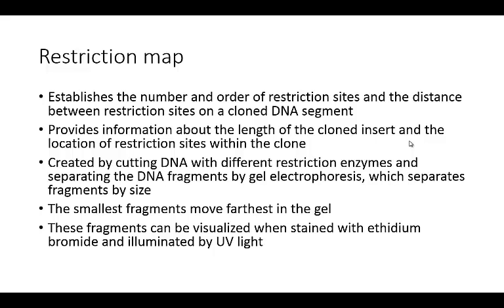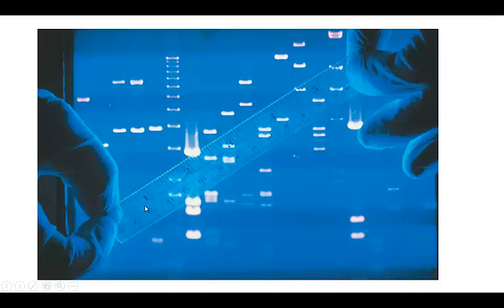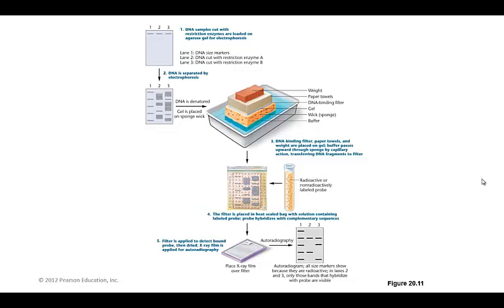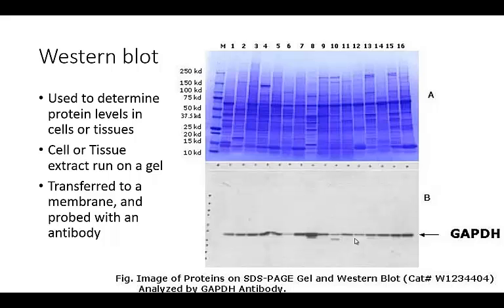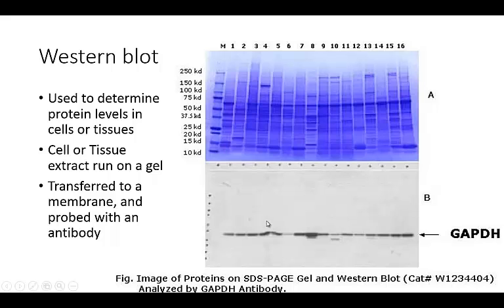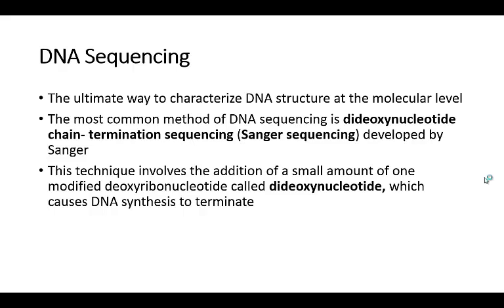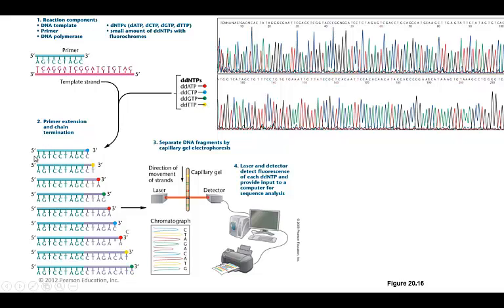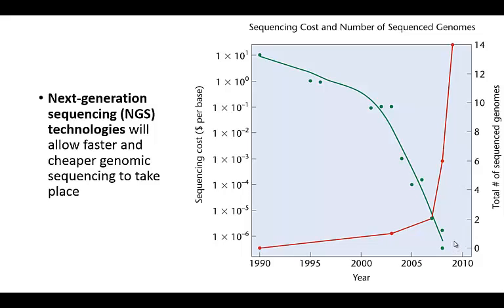Week 13- lecture 3- ways to study DNA-RNA-proteins